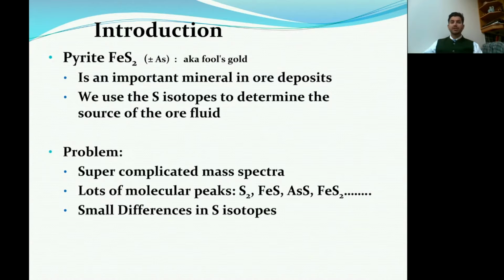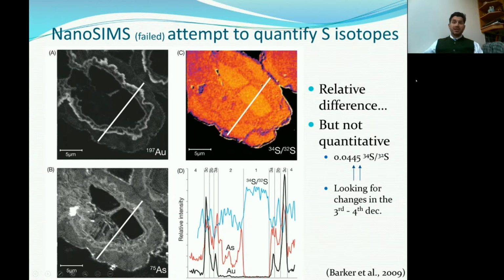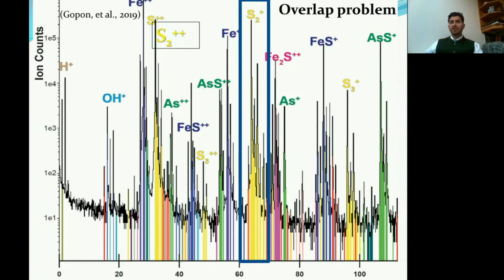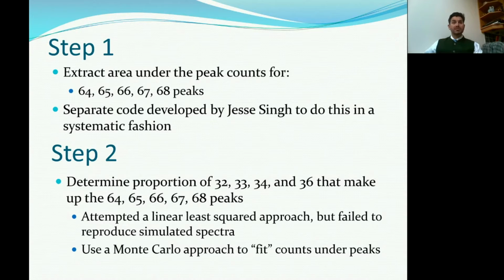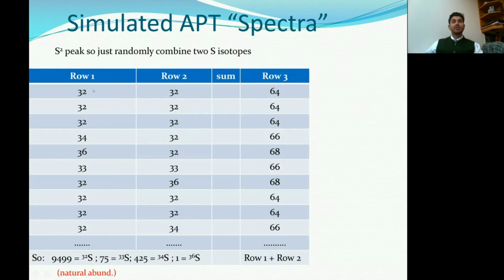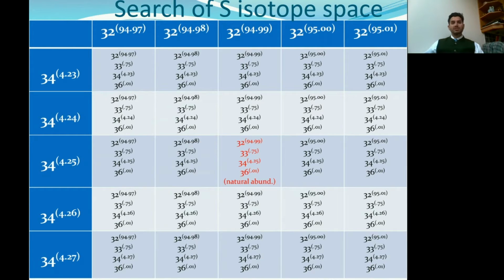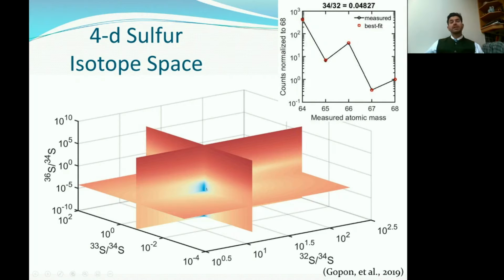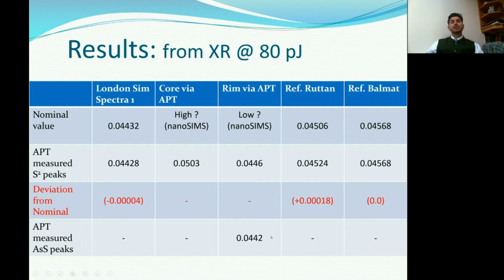APT Technical Committee 2020 : Phillip Gopon: Extraction of S isotopes from Geologic datasets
Code release pending publication